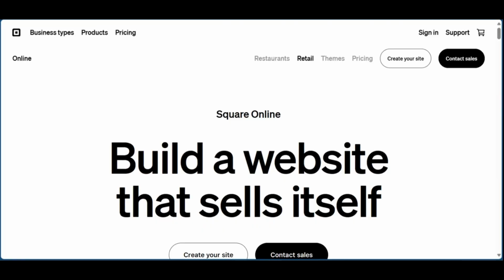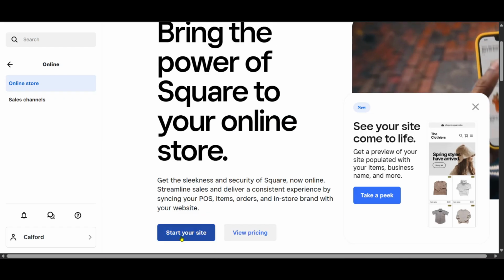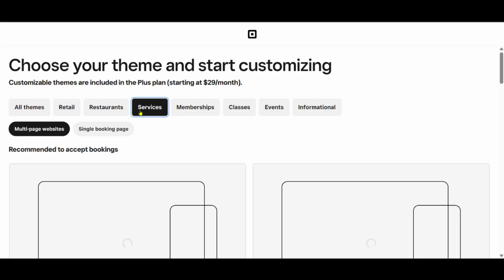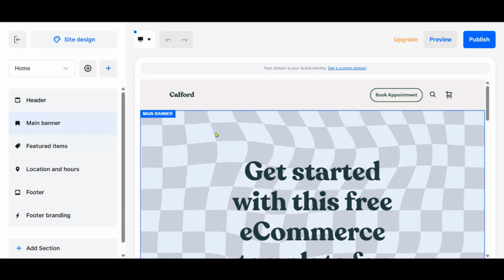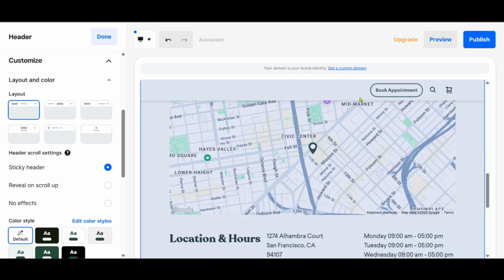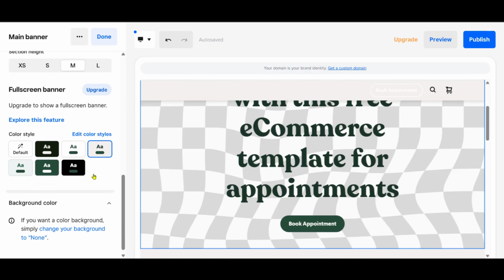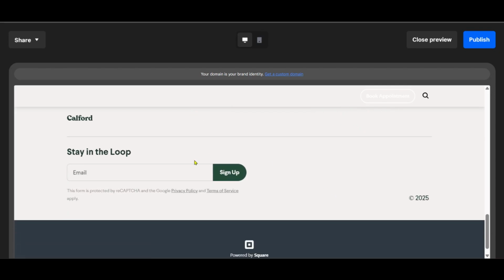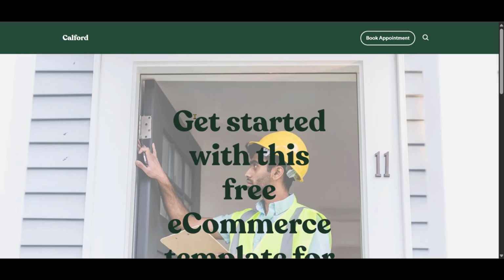How To Use Square Online Website Builder: Step-by-Step Tutorial for Beginners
This step-by-step tutorial will teach you how to use Square Online Website Builder to create a professional website with no coding required. We guide you through the entire process—from signing up and choosing a template to customizing your site, adding products, and setting up payments. Whether you're launching a small business, online store, or personal brand, this beginner-friendly guide shows you how to get your site live quickly and easily. Learn how to use key features like design tools, page navigation, mobile optimization, and SEO settings. Square’s updated platform offers powerful tools in a simple interface, perfect for first-time users. By the end of this tutorial, you'll have a fully functional website ready to share with the world. Build your online presence today using Square Online.